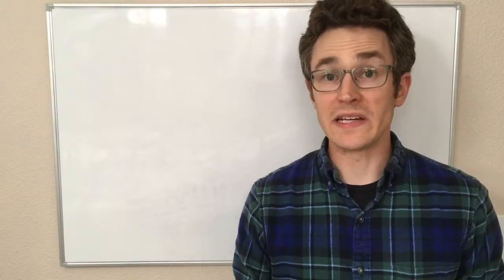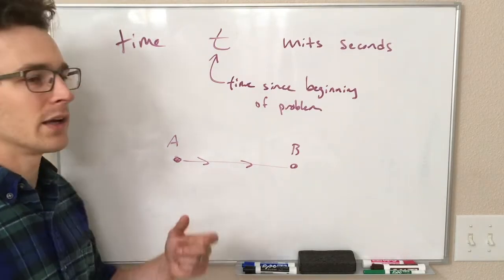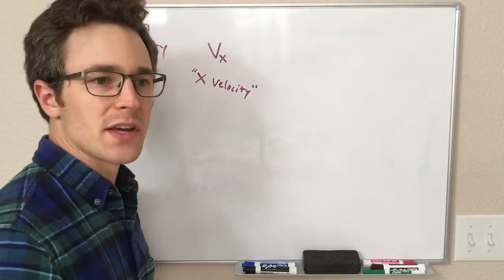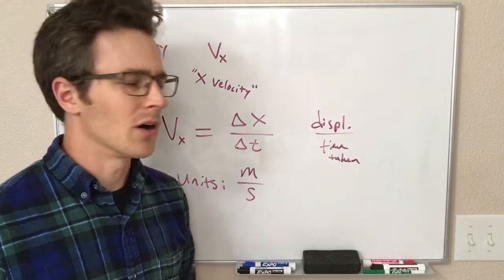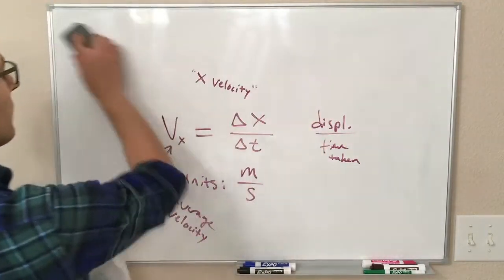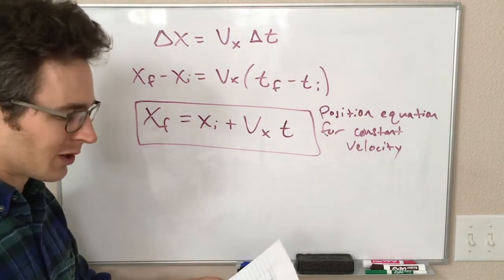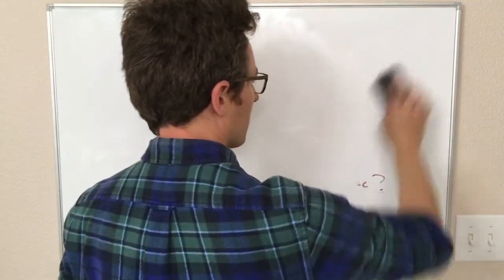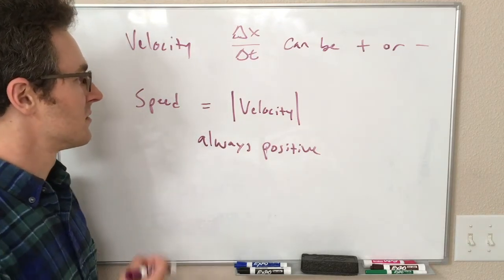Physics 106 Lecture 1.2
Velocity

0:00 Intro
1:18 Time
3:13 Velocity
8:35 Our first kinematics equation
11:05 Example
13:52 Speed (vs velocity)